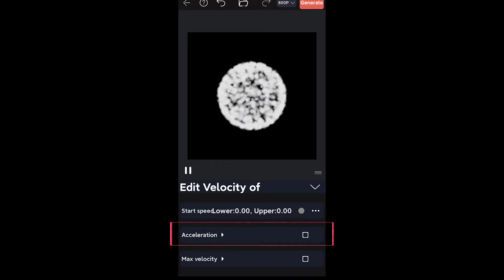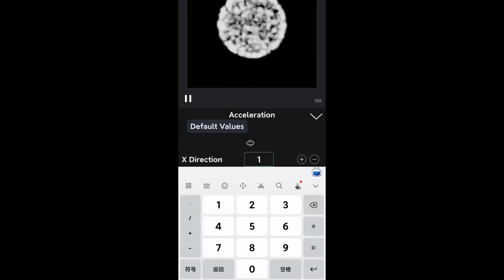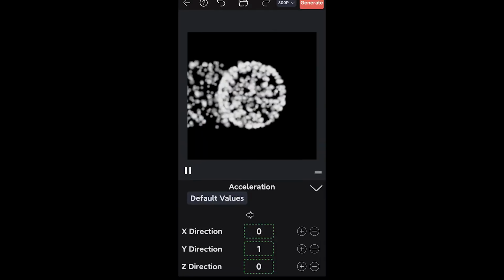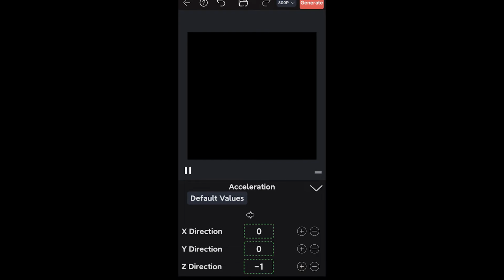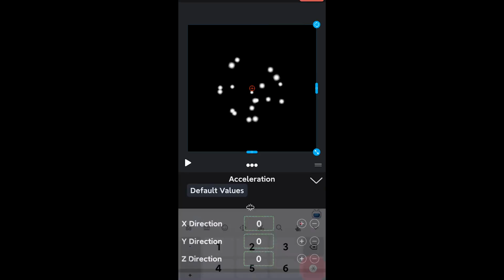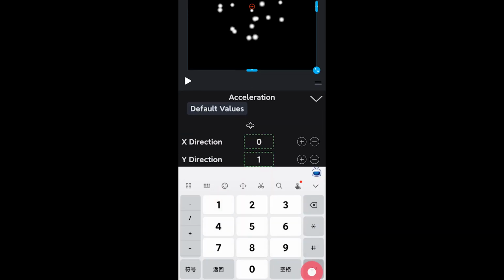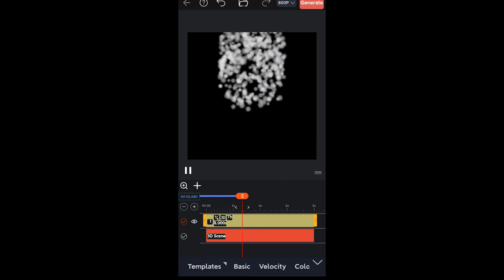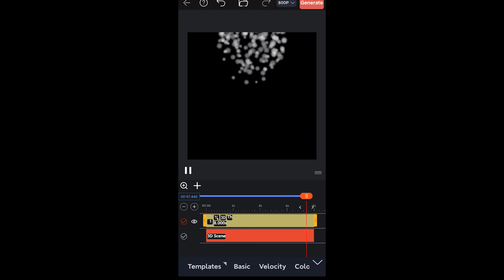"Basic Properties" of Particles---Velocity:Acceleration/粒子的“基本属性”---速度：加速度